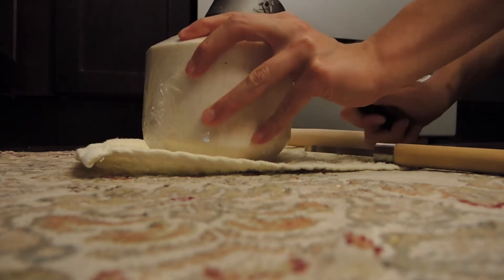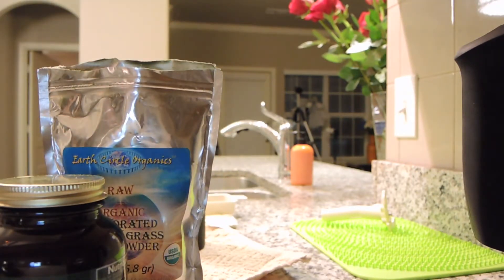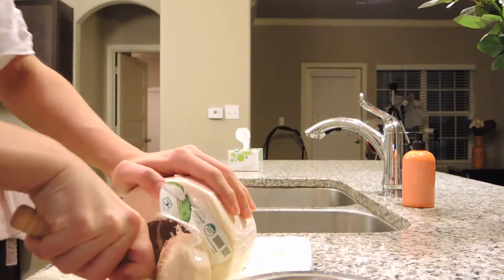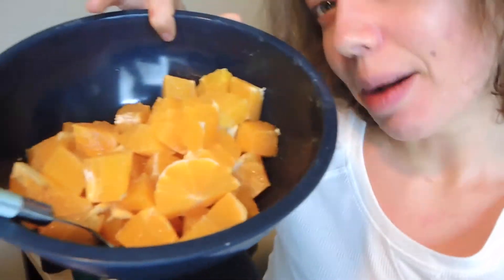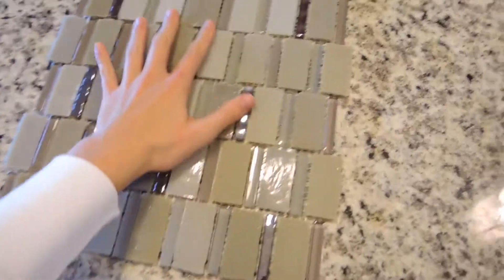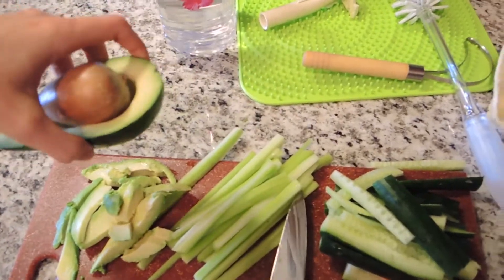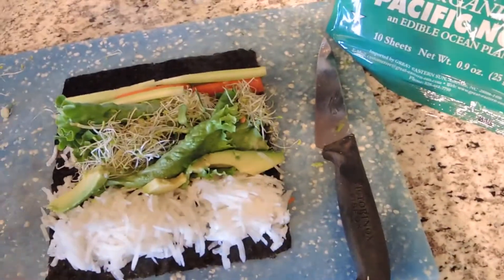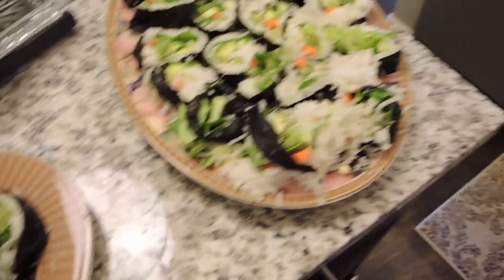Raw Vegan Sushi Recipe - What I Ate Today February 16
Click like if you love my daily "What I Eat" videos :)